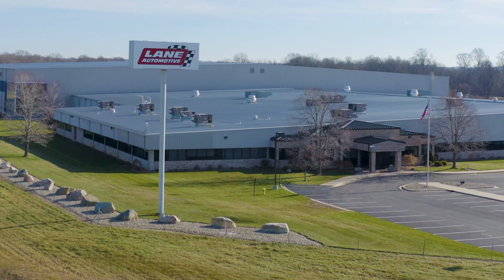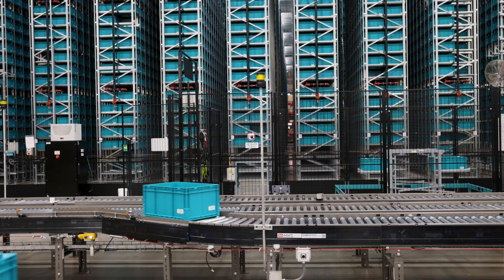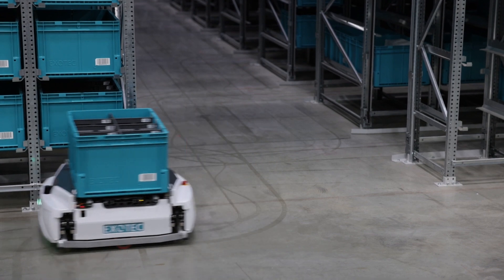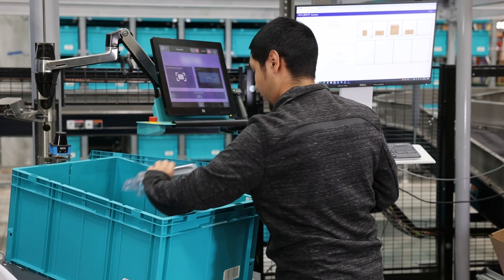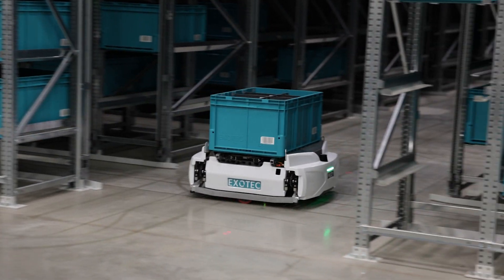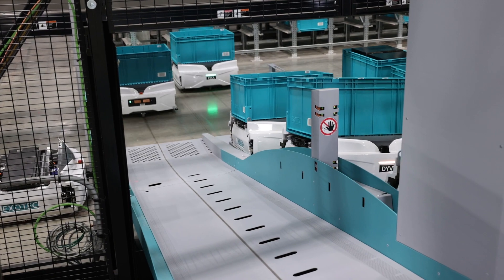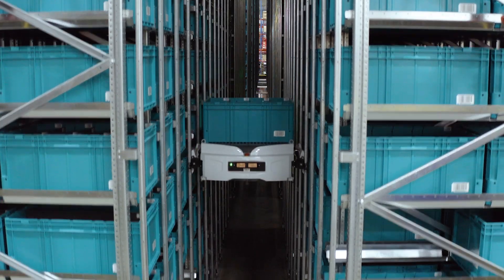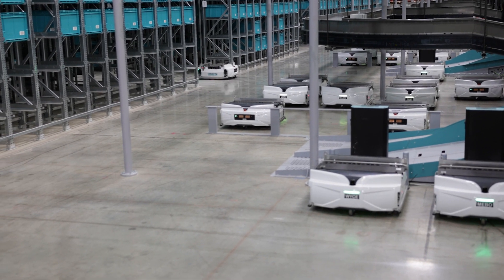Lane Automotive Order Fulfillment - Exotec - Conveyco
Lane Automotive has undergone a transformational upgrade focused on revolutionizing its order fulfillment capabilities, which were integrated by Conveyco Technologies. The centerpiece is the lightning-fast Exotec Skypod system, complemented by an advanced automation system to enhance its accuracy, packing, documentation, and shipping. The automation includes: Exotec Skypods, new New Dawn warehouse execution systems (WES) software, pick-to-light, putwalls, document inserters, automated dunnage and case sealing systems. All integrated to eliminate touches and increase performance.